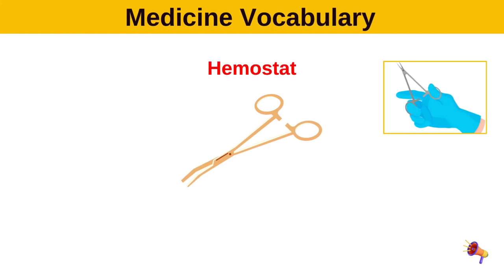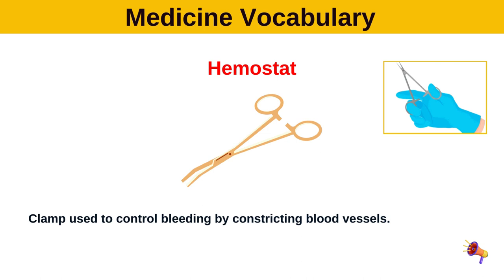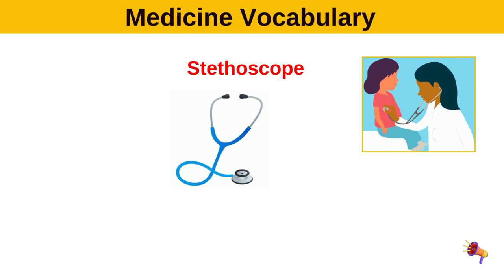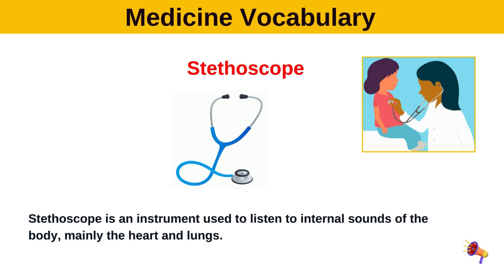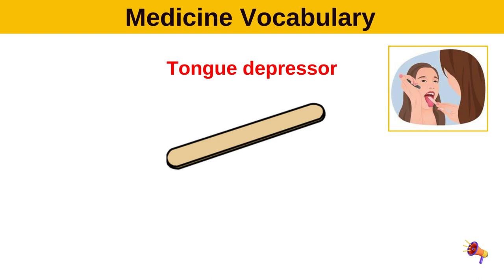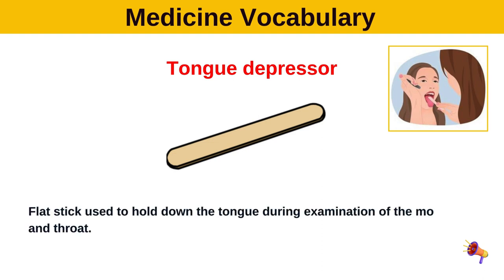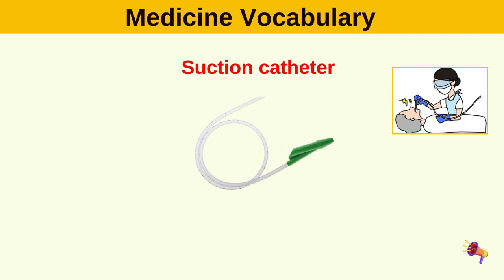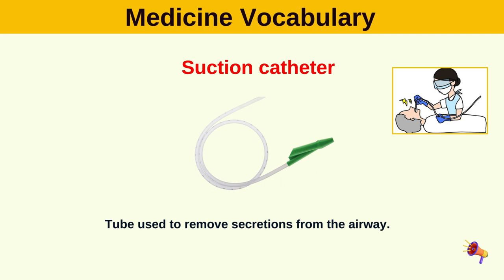Lesson 47: The health glossary: ​​expands your vocabulary about the equipment used in medicine Part.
Learn how to communicate safely and accurately in the healthcare environment with our medical vocabulary lesson...